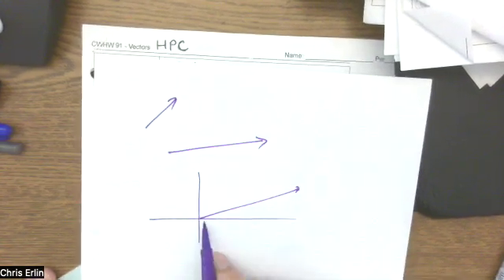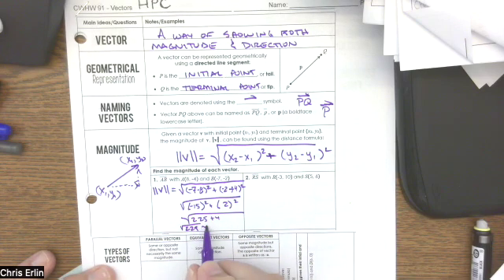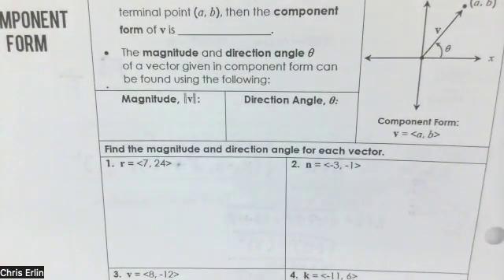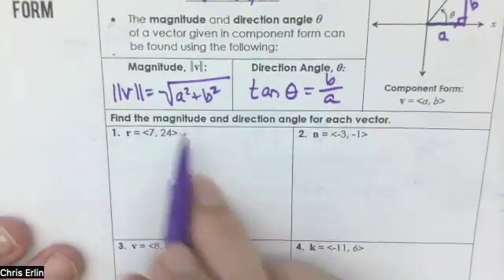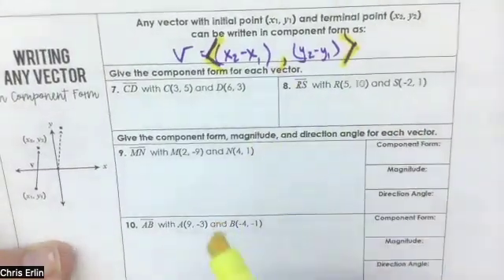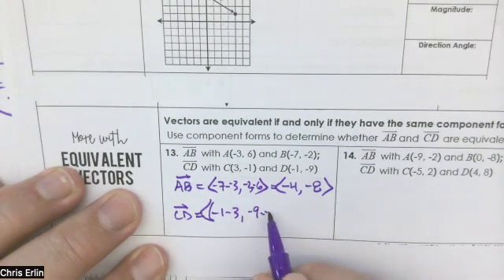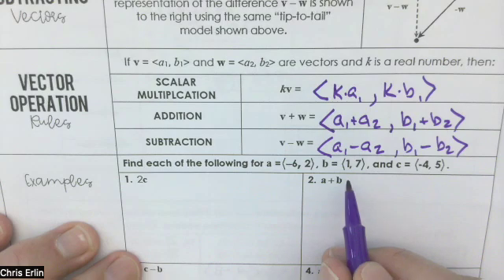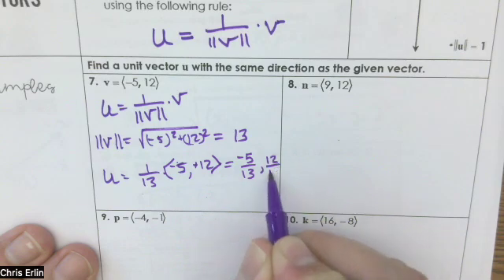Introduction to Vectors; Honors Pre Calculus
Mr. Erlin introduces Vectors in Honors Pre Calculus.  This video covers representations of a vector, including initial point, terminal point, component form.  It covers calculating the magnitude and direction of a vector, as well as how to place it in Standard Position, by changing to Component Form. It introduces the idea of a Unit Vector, though we've not yet delved into the use of the Unit Vector.